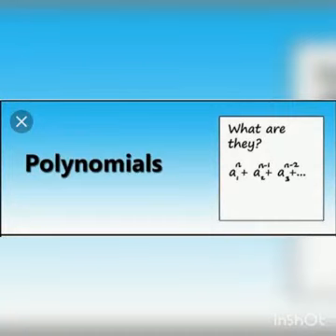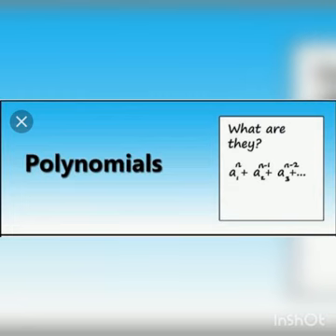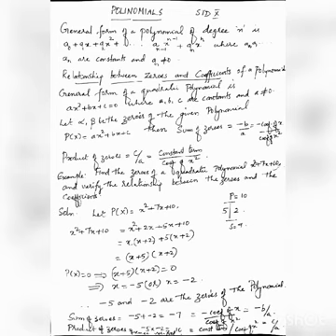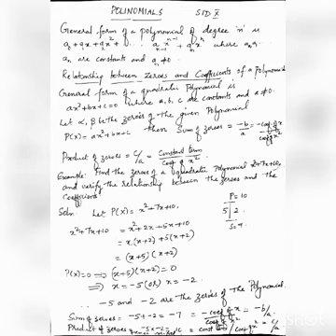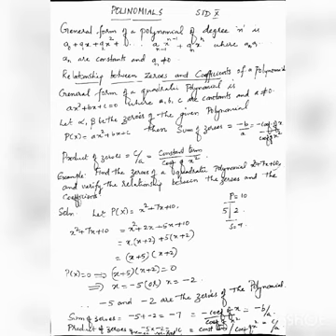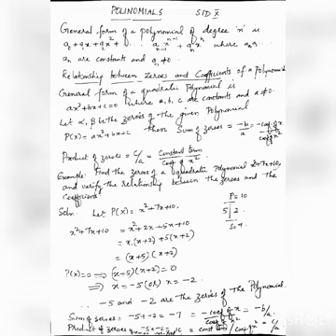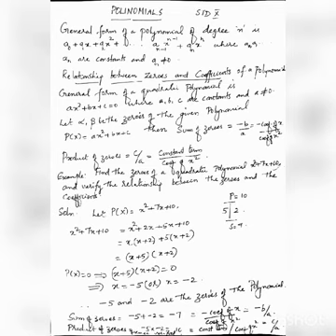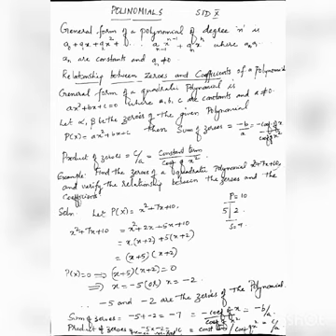10 Maths -1